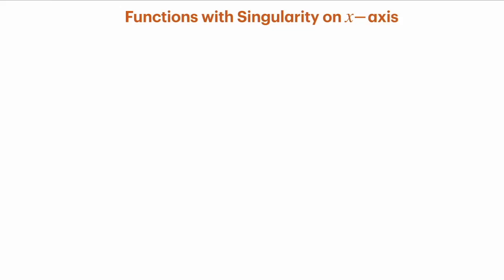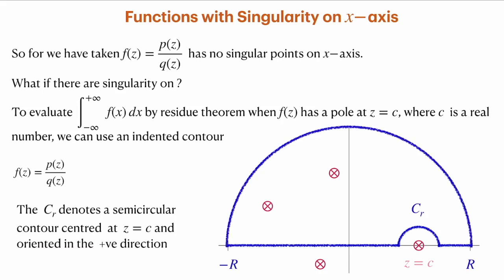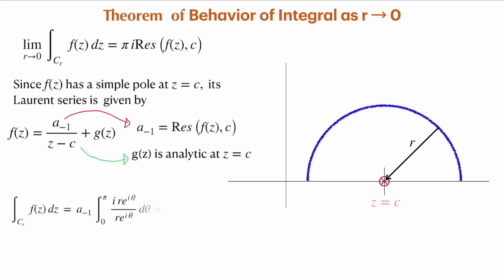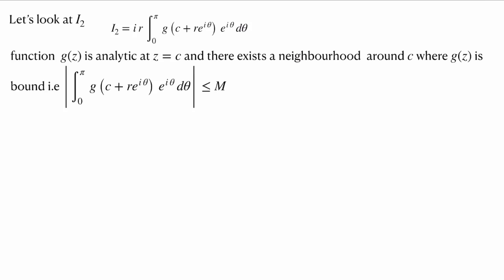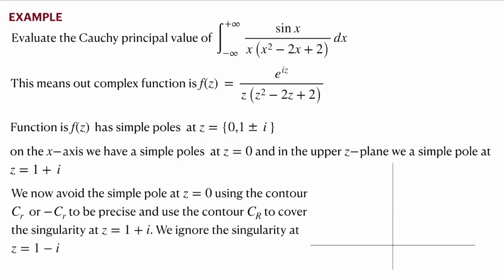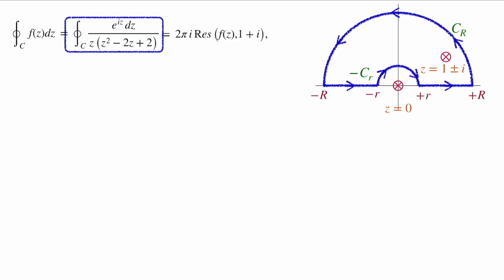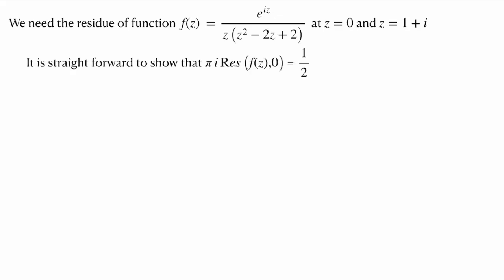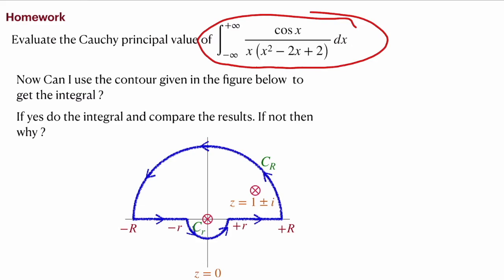[PH3103-37] More contours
[PH3103-37] More contours at IISER Kolkata